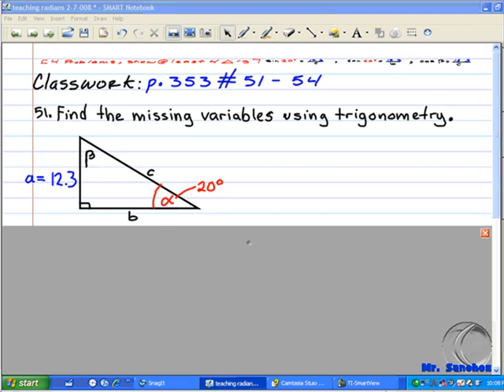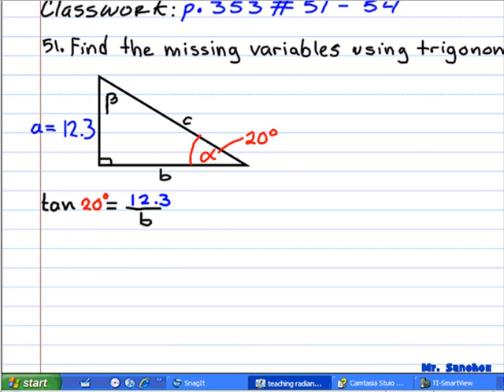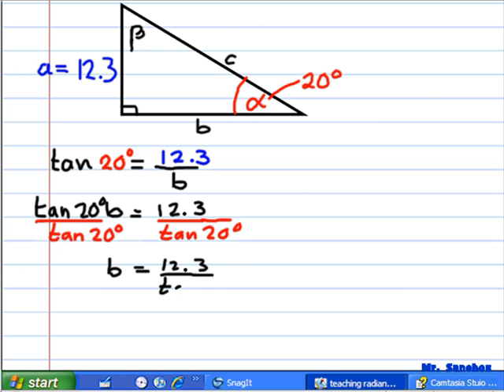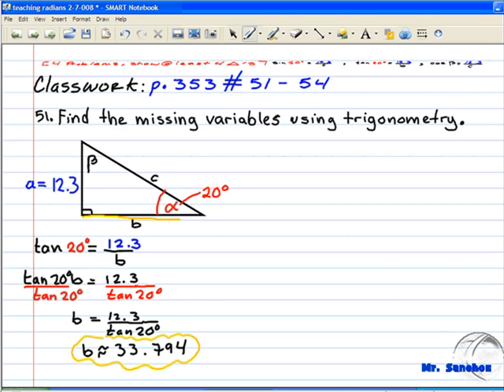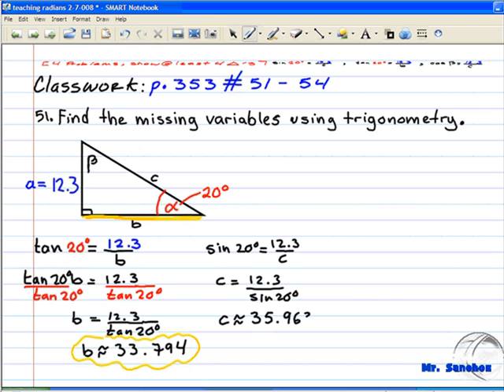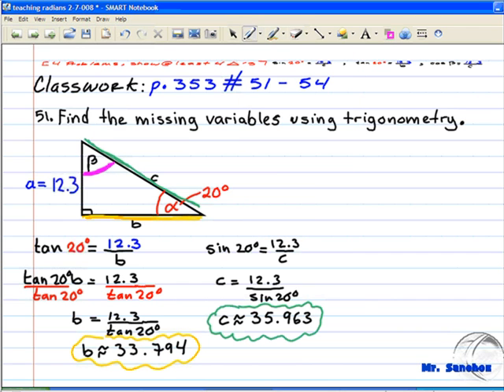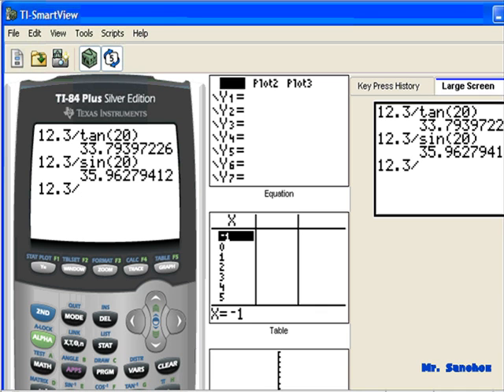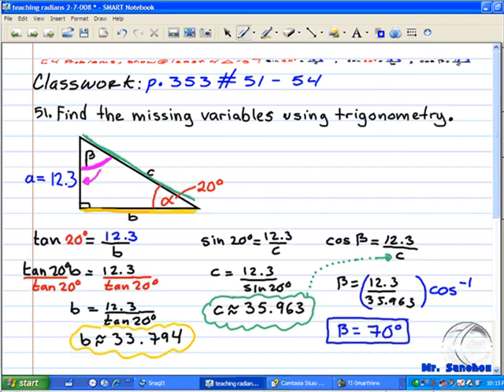Finding Length(s) and angles using Trigonometry of a right Triangle.wmv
Finding angles and or lenghts of a right triangle using trigonometry.